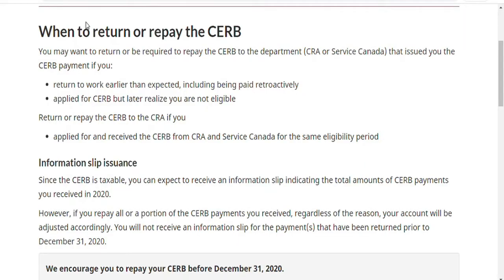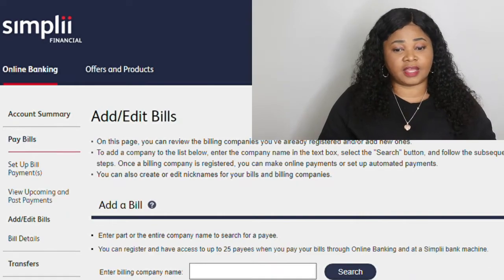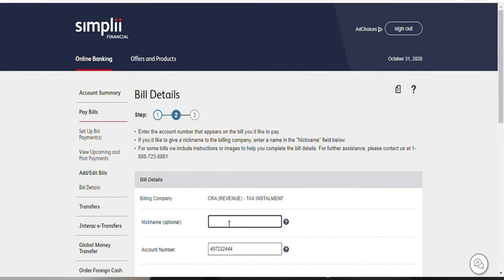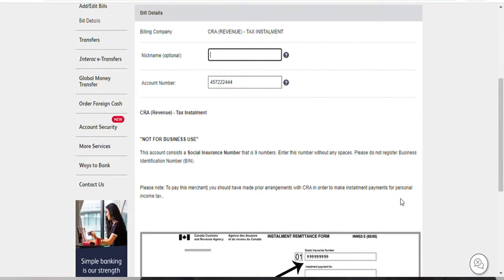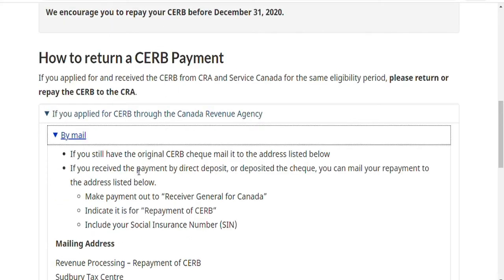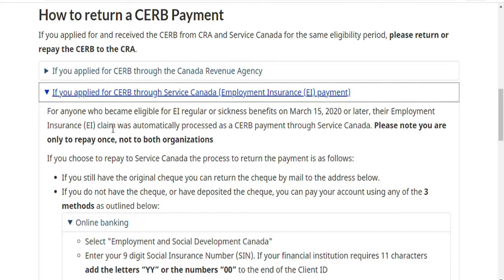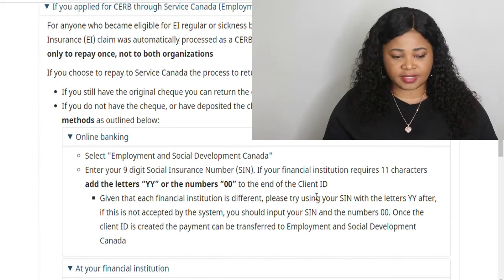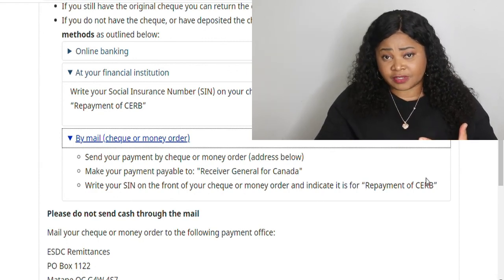Canada Emergency Response Benefit (CERB) Update : How to Return or Repay the Payment of $2000.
The CRA is advising Canadians who received double CERB payments to repay the agency by Dec. 31, to ensure that the CRA doesn’t issue a tax slip improperly

The program has closed, but Canadians can still retroactively apply for the last pay period from Aug. 30 to Sept. 26 until Dec. 2. Prior to its replacement, it provided $2,000 per month for up to 16 weeks to Canadians who could prove they’d lost income due to the pandemic.

Ways to pay back $2000 to CRA

Repay the CERB to CRA
By Mail:
If you still have the original CERB cheque mail it to the address listed below
If you received the payment by direct deposit or deposited the cheque, you can mail your repayment to the address listed below.
Make payment out to “Receiver General for Canada”
Indicate it is for “Repayment of CERB”
Include your Social Insurance Number (SIN)
Mailing Address

Revenue Processing – Repayment of CERB
Sudbury Tax Centre
1050 Notre Dame Avenue
Sudbury ON P3A 0C3

Please do not send cash through the mail.

Using My Account
Sign in to your CRA My Account
Select the ”Proceed to pay” button on the Overview page under the COVID-19 Emergency Support Details
Enter the amount you wish to repay
Select your payment method of choice